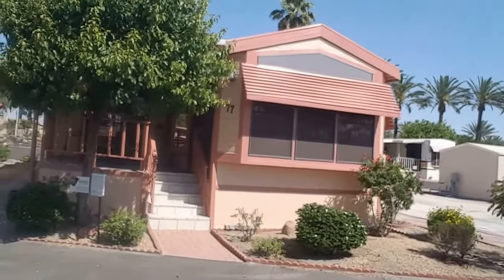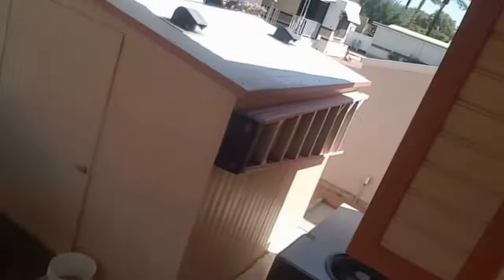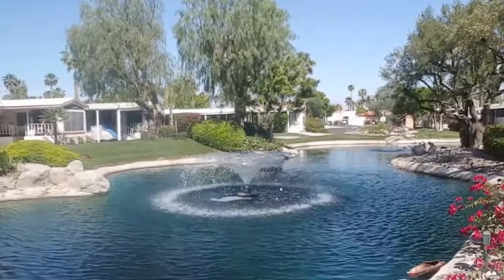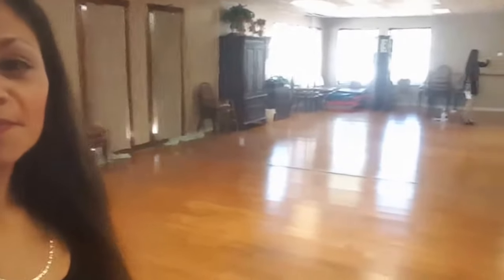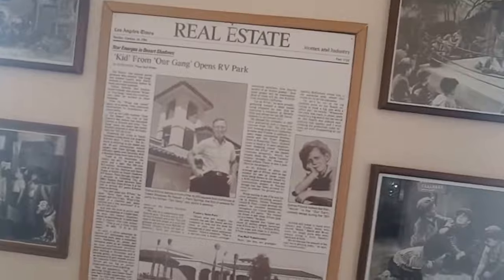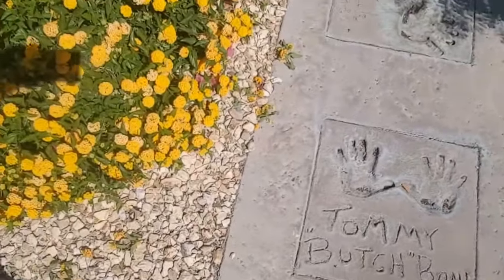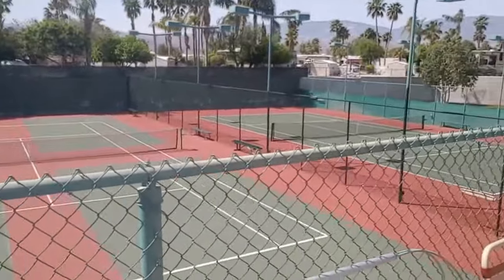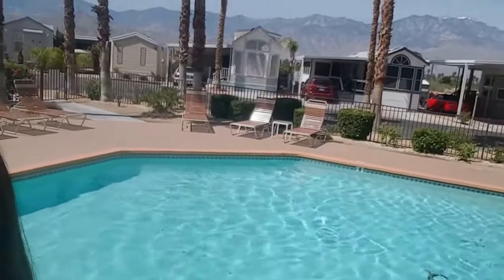SOLD!! 🚃 69801 Ramon Rd #76 & #77, Cathedral City, CA ~ Desert Shadows RV Resort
My First Ever Sold Park Model in Desert Shadows RV Resort -  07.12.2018.

Videos are for entertainment and general educational purposes. Do your own diligence on the information provided.

Gabriela Serrano, California Realtor ®️
DRE 01962182
 ☆ HomeSmart Professionals ☆

📌 This Youtube Video Ends at 10:40
Then it repeats.